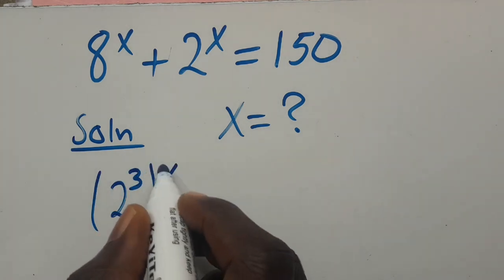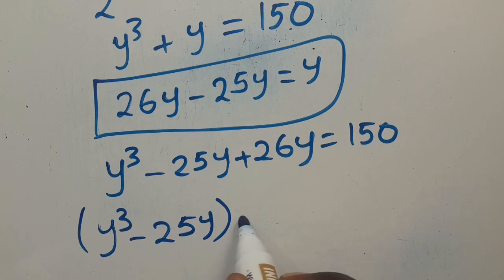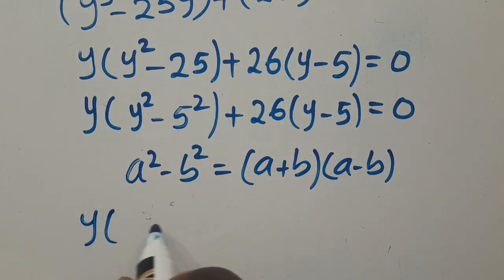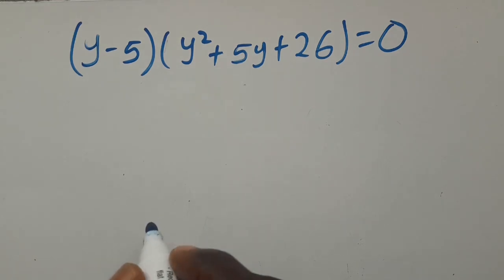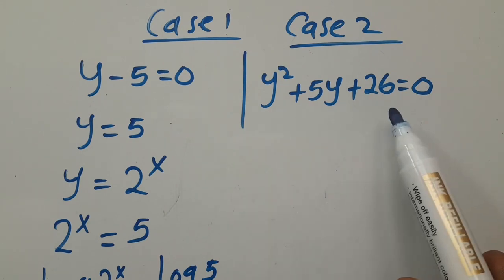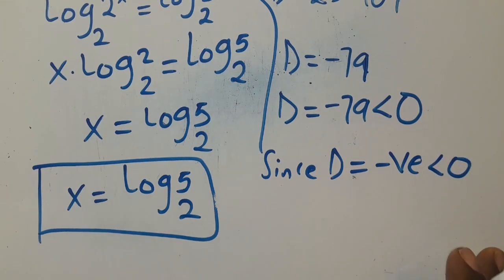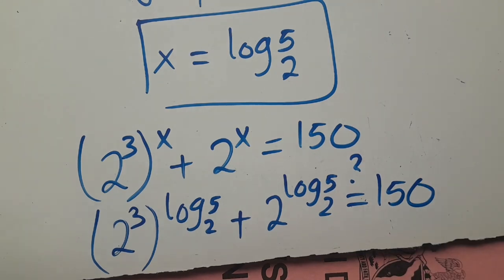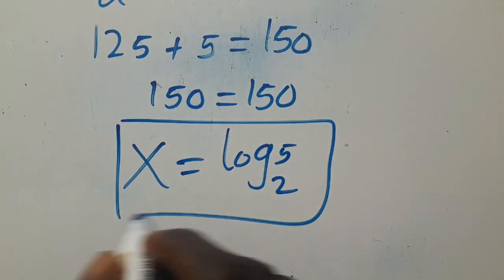Why this problem is WRONG? | just check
Why this problem is WRONG?

solvingexponentialequationsusing logarithms
solvingexponentialequationswithdifferent bases